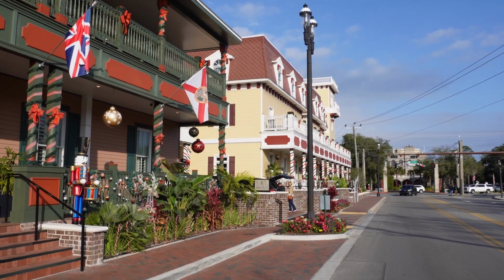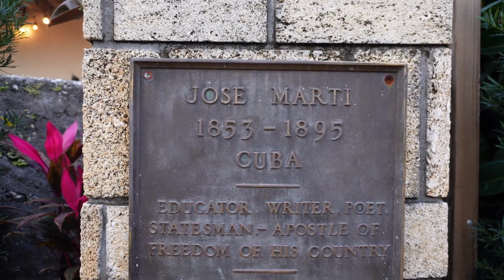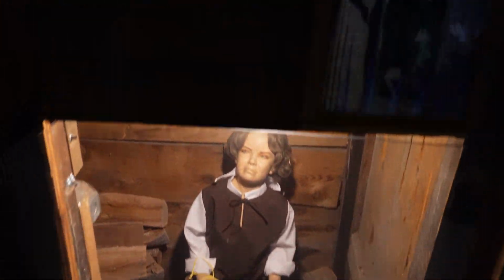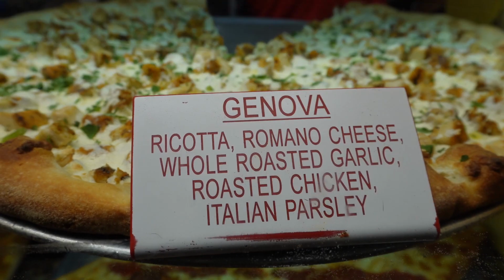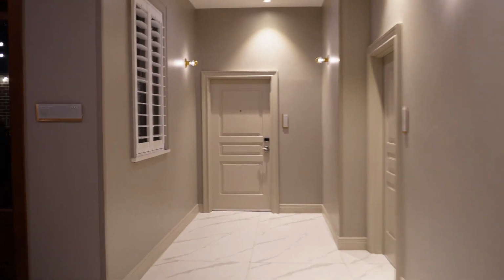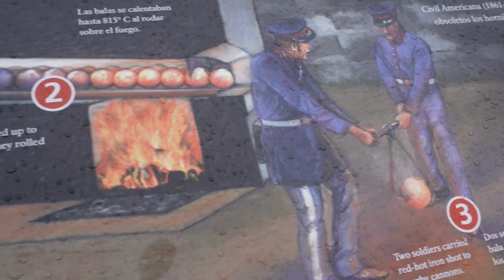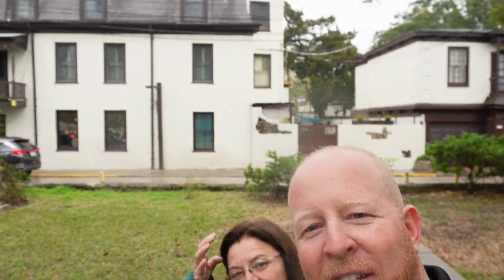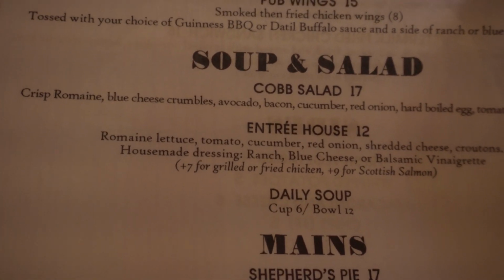Virtually join us for a quick trip to the coast, St Augustine Florida Americas oldest city.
Terri and I took a last minute trip to the oldest city in the US. Join us for a quick trip to Florida's east coast on the Atlantic Ocean to St Augustine founded in the year 1565. It was interesting seeing so many homes that where deeded to the Crown and other countries before Florida was a part of the US. Florida was not part of the United States until 1845. Hope you enjoy the video and bare with me as this is the gimbals 3rd video and was out of balance. The next videos will improve.